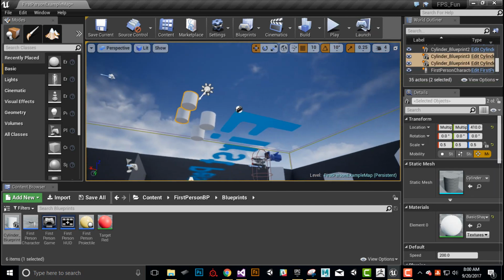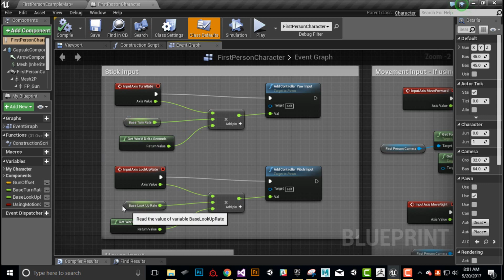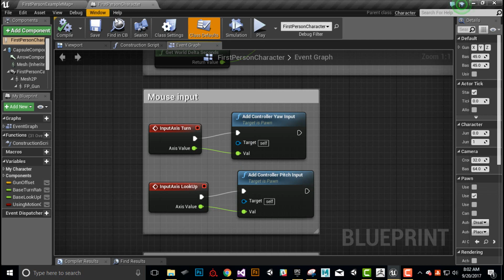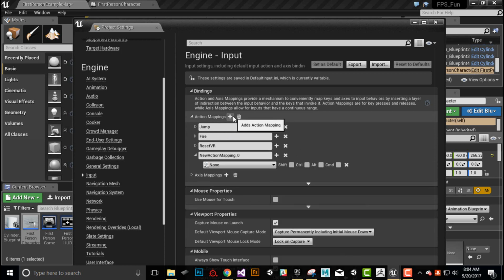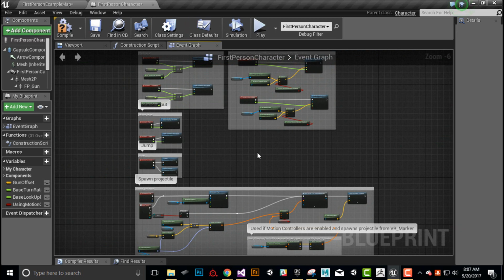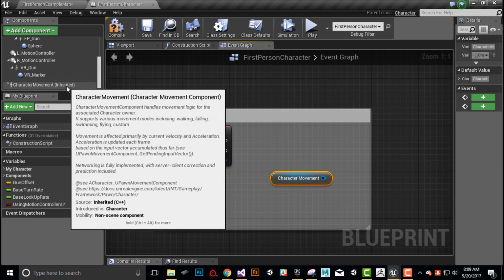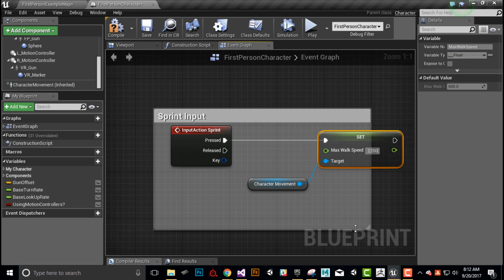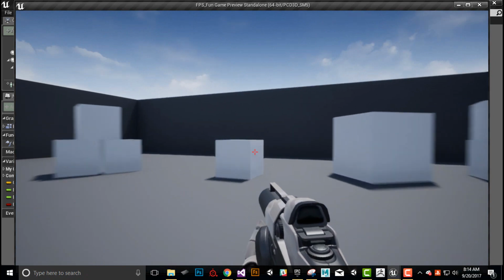04 BluePrints FPS Tutorial: Character Sprint